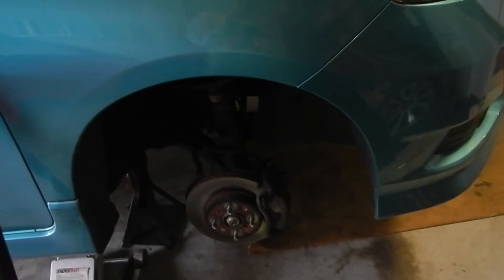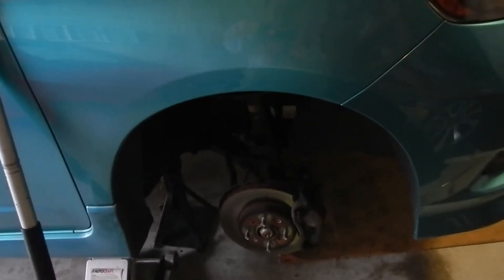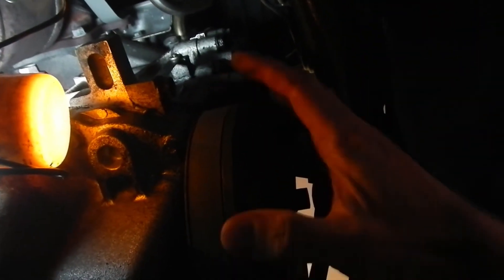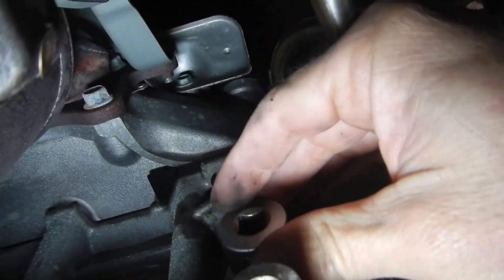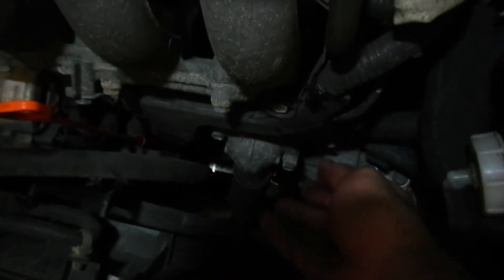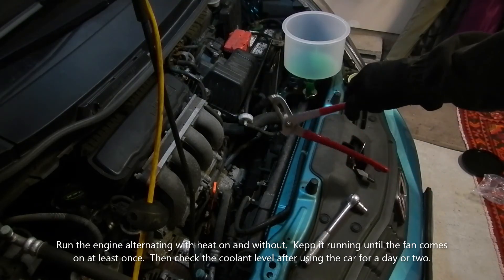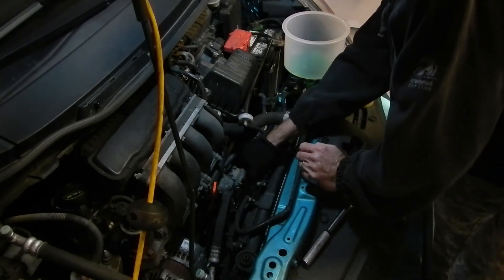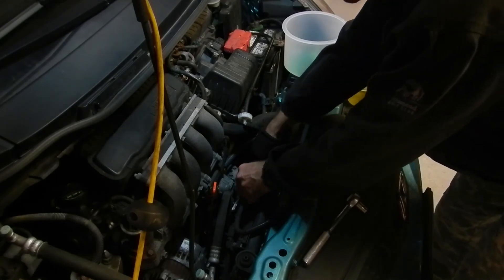2013 Honda Fit Radiator Drain and Fill